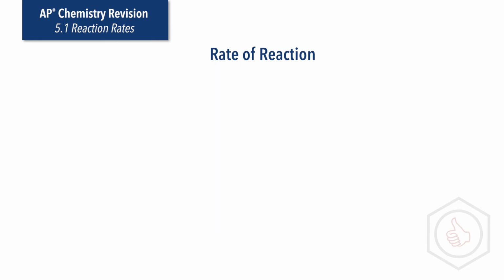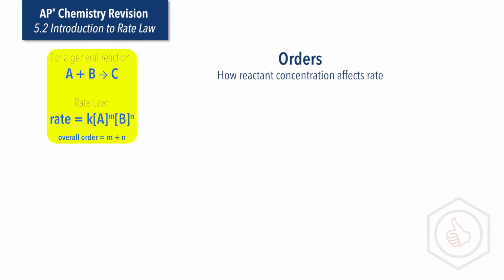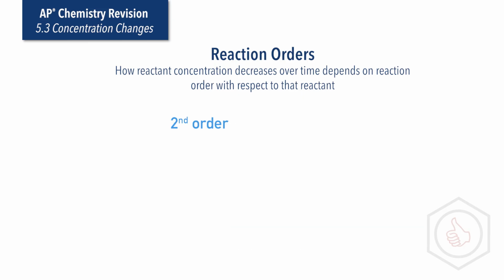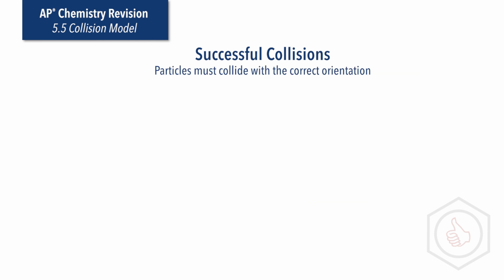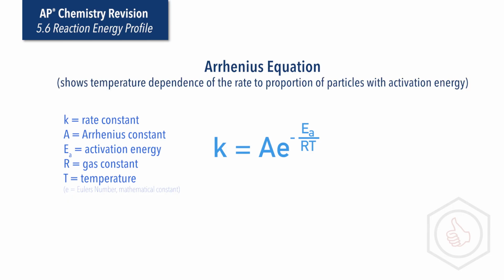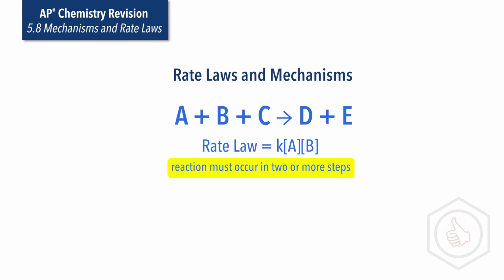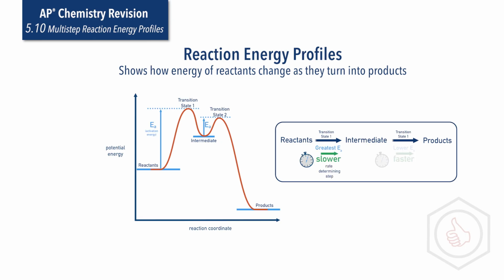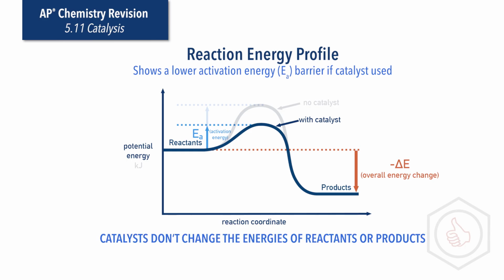AP Chemistry Unit 5 Review: Kinetics (FULL Revision Summary)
This revision video covers the essential content you need for AP Chemistry Unit 5: Kinetics.

Topics covered include:
• Rate of reaction and units
• Rate laws and reaction order
• Zero, first, and second order reactions
• Graphs used to determine order
• Rate constant and temperature dependence
• Elementary steps and reaction mechanisms
• Collision theory and activation energy
• Maxwell-Boltzmann distributions
• Arrhenius equation
• Rate-limiting step and intermediates
• Catalysts and catalysis